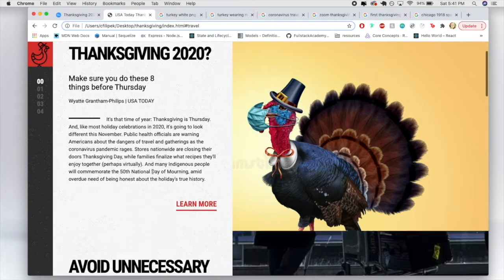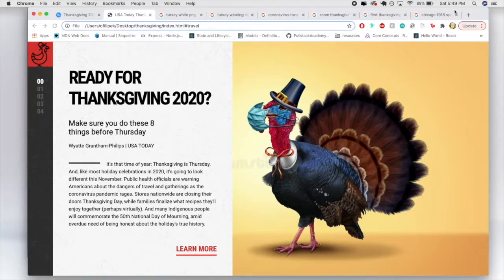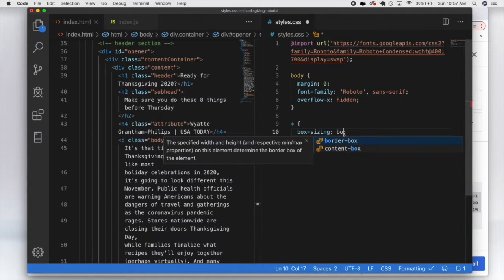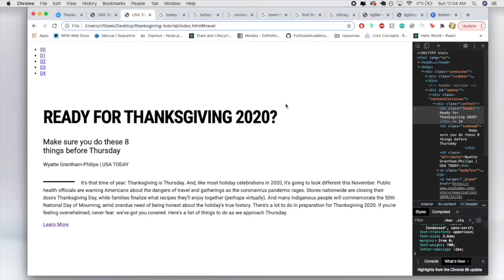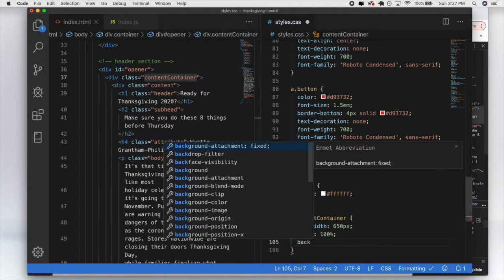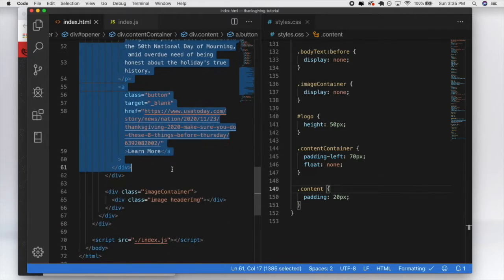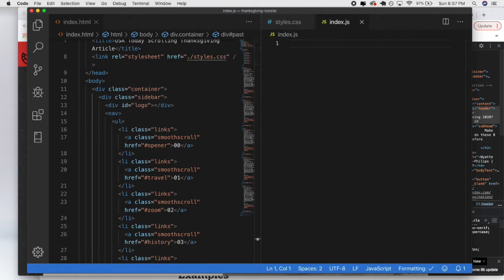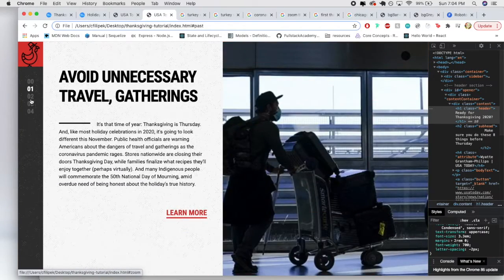Smooth Scrolling Article Coding Tutorial: Thanksgiving Edition [HTML, CSS, JavaScript]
In this tutorial we will take this news article about Thanksgiving 2020 and code it up using HTML, CSS, and JavaScript.